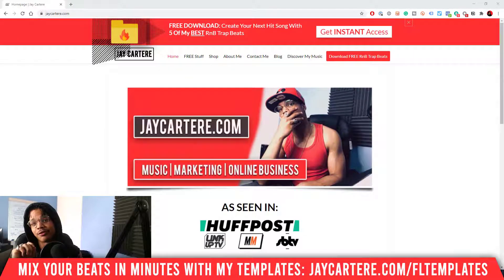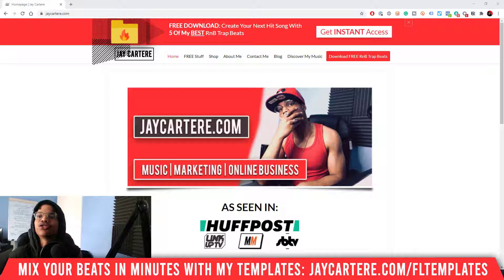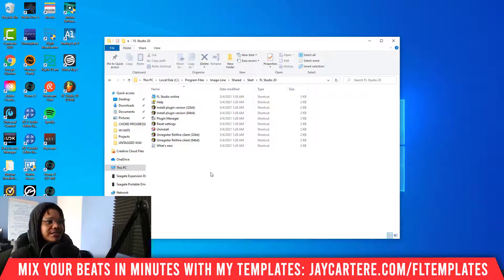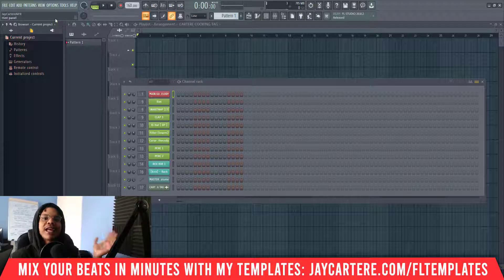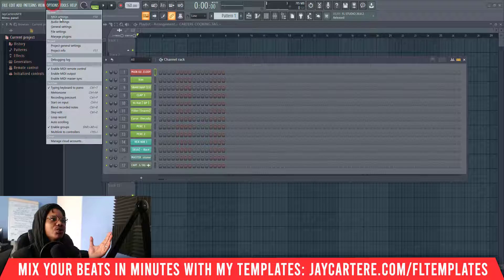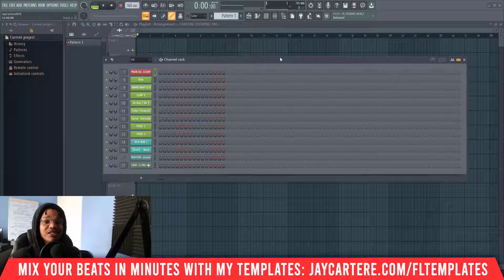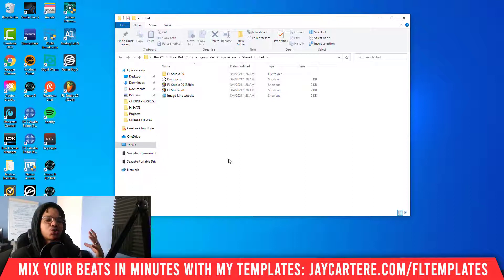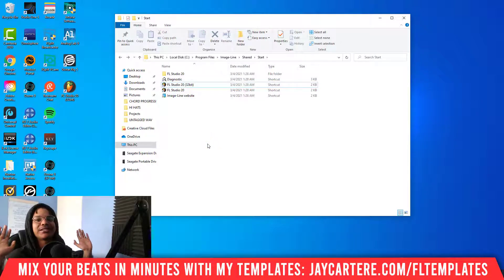How To Fix FL Studio Not Working Error With 3 Methods (Step-By-Step Tutorial)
Discover How To Fix FL Studio Not Working Error With 3 Methods (Step-By-Step Tutorial)...

If you want to learn How To Fix FL Studio Not Working Error, then this fl studio 20 fix error tutorial for beginners will help you out a lot.

This fl studio not working error fix is gonna save you a lot of time and heartache...

If you wanna fix fl studio crashing on start then this tutorial is gonna give you the keys you need to understand how to fix fl studio crashing with the fl studio not working error.

Don't waste anymore time searching for a fl studio not working error solution because by the end of this video you'll have the fl studio not working error fixed...

Wanna know how to fix fl studio error? This is the video you need.

This is an fl studio wont open fix that'll solve your problems if your having the issue where fl studio wont open  your project then this is the fl studio wont open project fix you want...